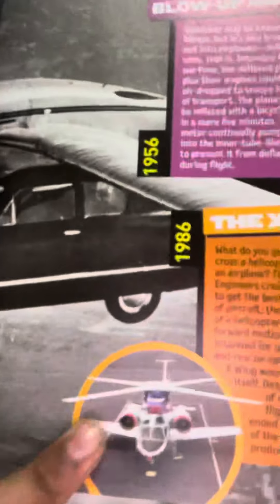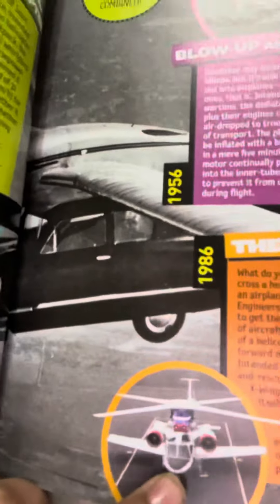What is the x wing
Sub to Shaurya Biswas if you want a legendary gun at mm2